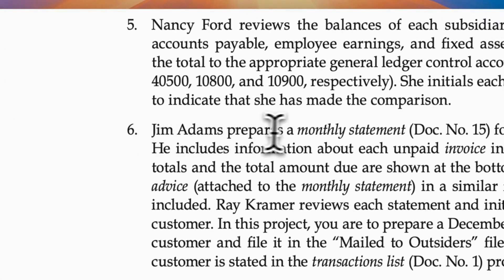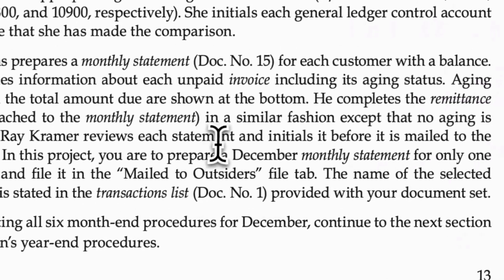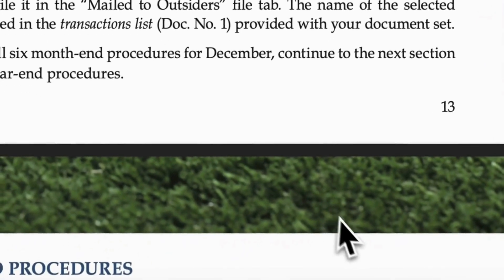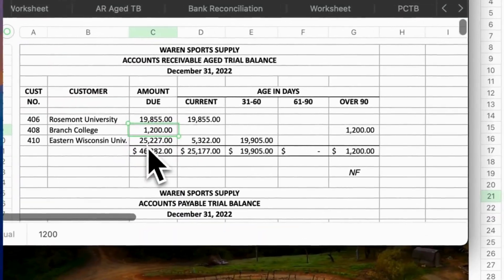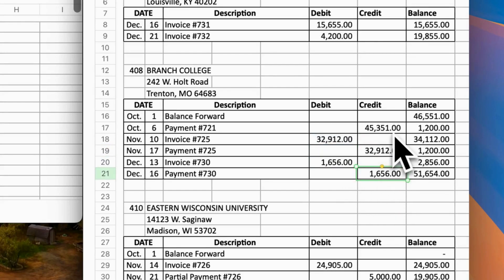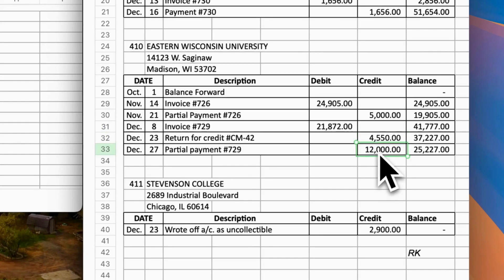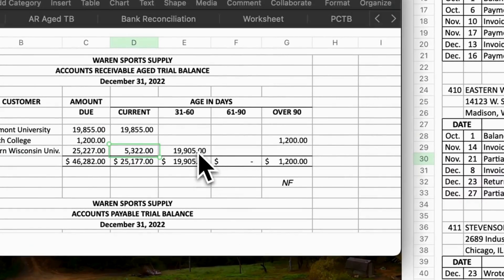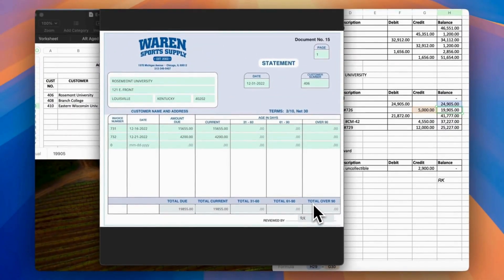Systems Understanding Aid (SUA) Tutorial Step-By-Step VideoGuide to Monthly Statement Acc Receivable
Want to finally master the Systems Understanding Aid (SUA) project? 🚀

This video is your complete step-by-step teaching guide to understanding the Waren Sports Supply accounting system, completing the transactions list (Dec. 16–31), and following the flowcharts for sales, purchases, cash receipts, cash disbursements, payroll, and more.

👉 In this guide, you’ll learn:
✅ How to read and apply SUA flowcharts (sales, returns, payroll, etc.)
✅ How to prepare and record business documents (invoices, purchase orders, deposit slips, etc.)
✅ The seven-step process for recording transactions correctly
✅ How to post to journals and subsidiary ledgers
✅ How to complete month-end and year-end procedures

📂 Covered items:

1. Complete Full Set of Solution For SUA Transactions List A/B.
2. Step-By-Step Video Guides To Transactions, Payroll, Month End Procedure & Year End Procedures